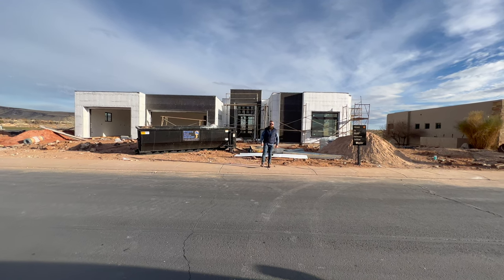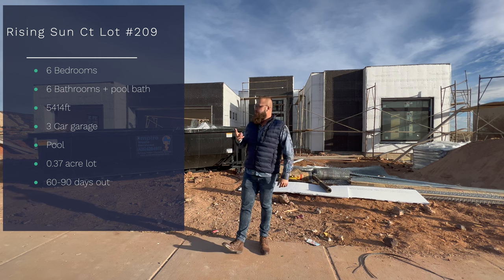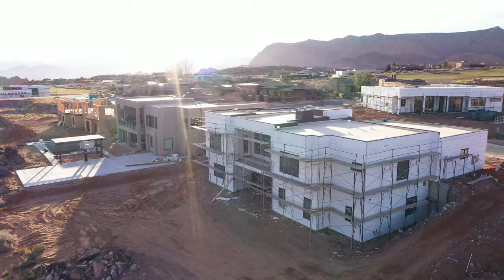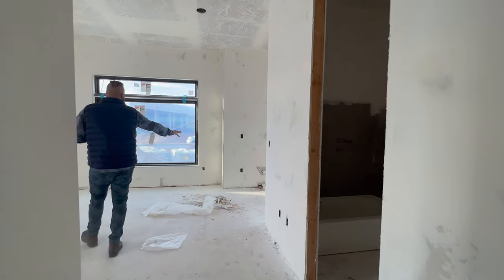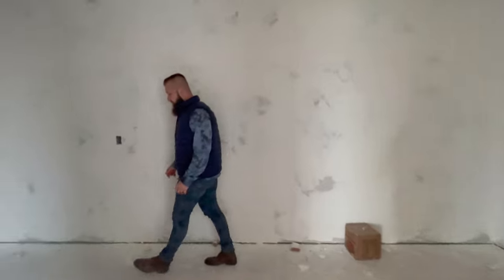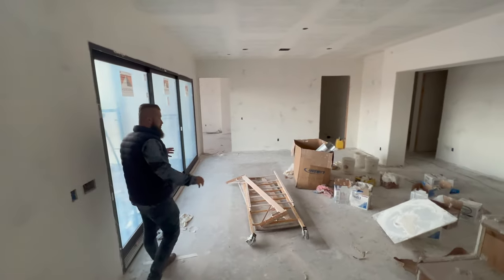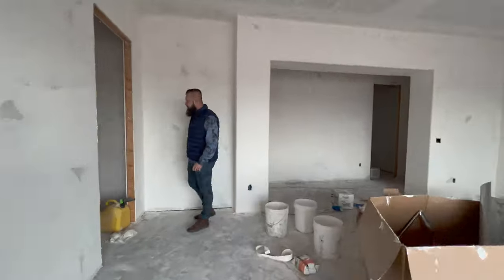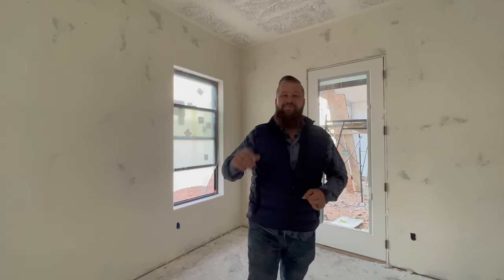Luxury Home in the gated community The Ledges of St George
In this video, we take you on a full tour of a Luxury Home in the gated community The Ledges of St George. This incredible home is currently listed on the MLS and available to purchase for $2,100,000 and it will be completed in 60-90 days from the date of recording of this video.